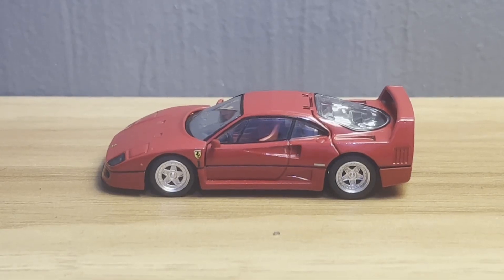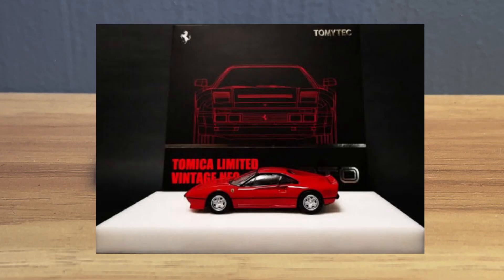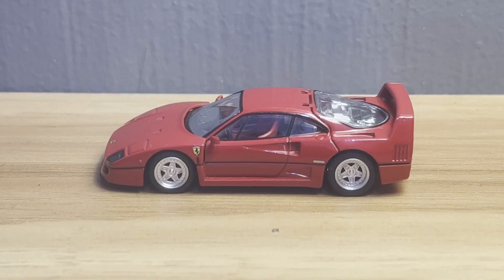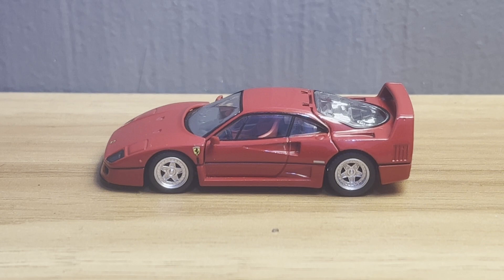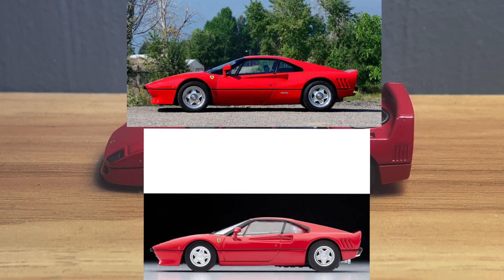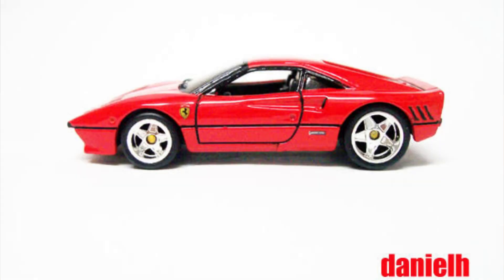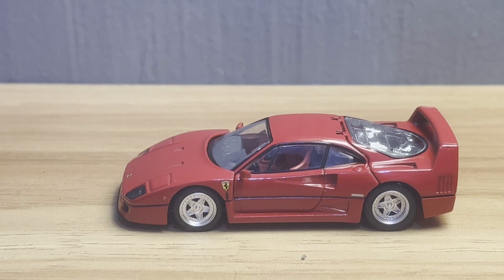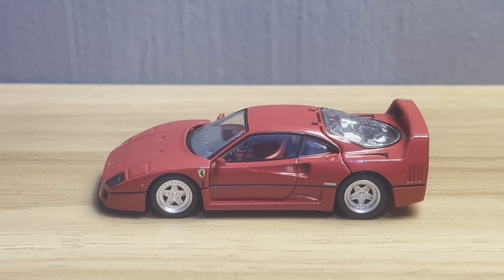How Tomica Limited Vintage Neo Messed Up the Ferrari 288 GTO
I know I don’t usually post videos like this, but I have had this video in the back of my mind since the TLVN Ferrari 288 GTO dropped last year. I was really excited to pick it up and, it being Christmas, I actually had the disposable income to do so at that point. It pained me, therefore, to see what the final product looked like and I ultimately decided there was no way I would shell out the price of five or six Mini GT models for this car. It kind of confounds me how people are lavishing this car with praise despite the fact that it is quite visibly inaccurate, so I’ve decided to weigh in.